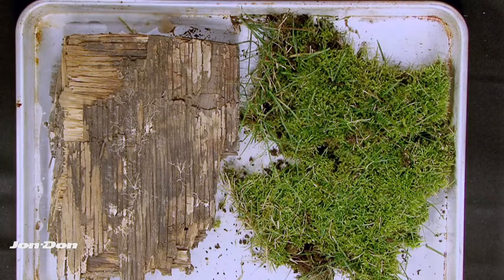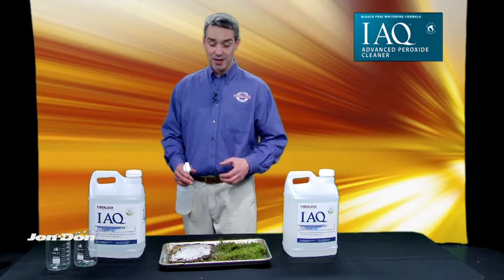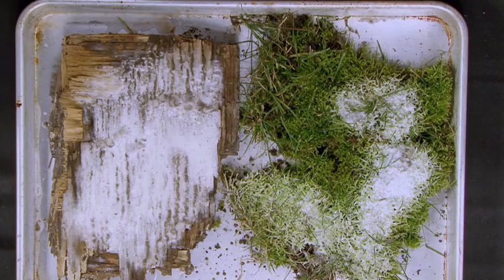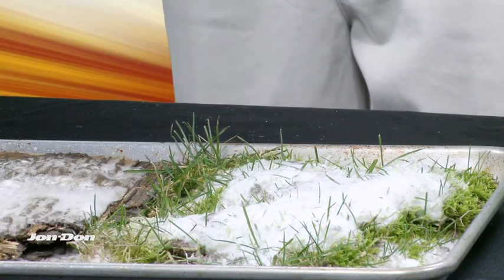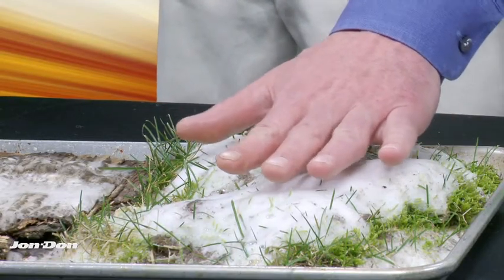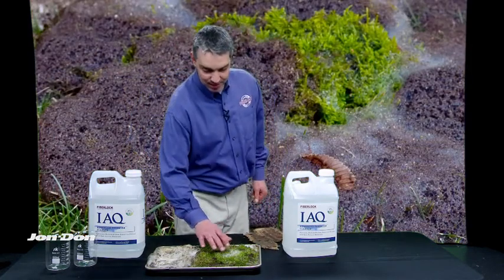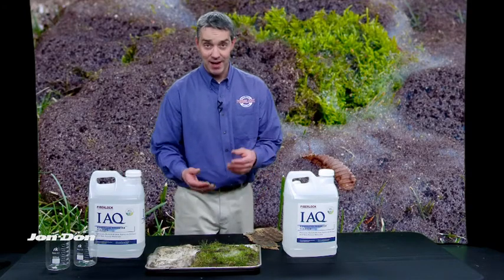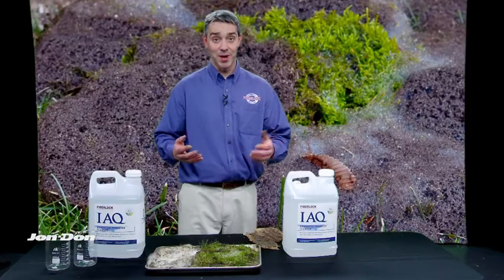Fiberlock IAQ Advanced Peroxide Cleaner (APC) Video 2 - Effervescence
In fire damage cleanup, Fiberlock IAQ Advanced Peroxide Cleaner is an effective product that removes smoke, soot, mold, and even algae from affected surfaces. This video demonstrates the active ingredient in APC and why it works so well.